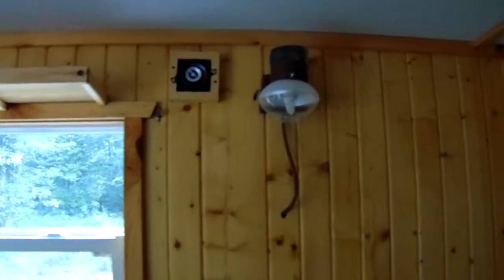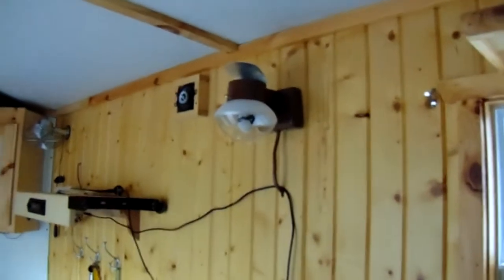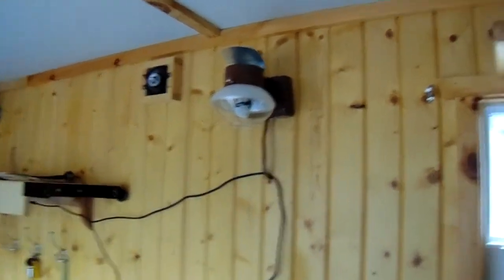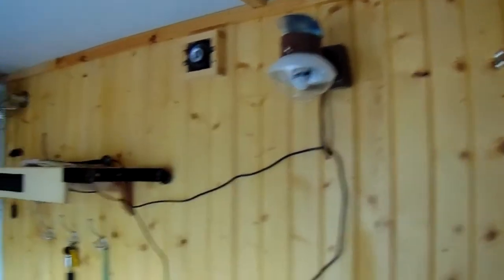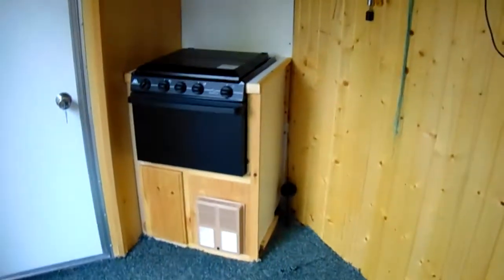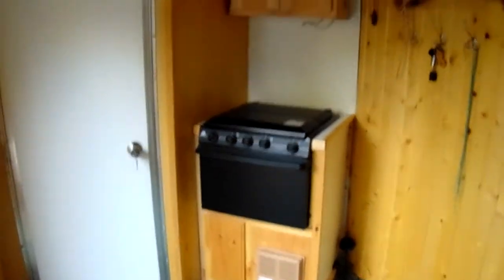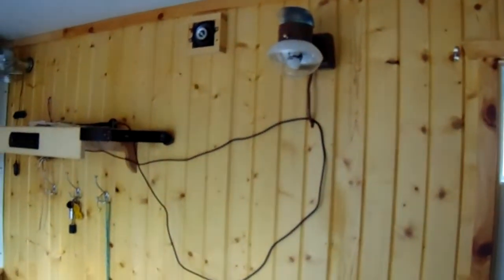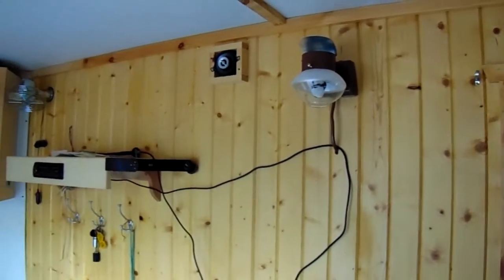2006 Custom Ice Castle - Part 2 Interior